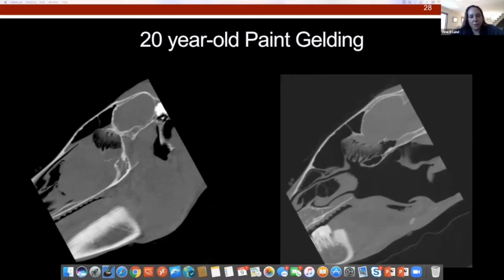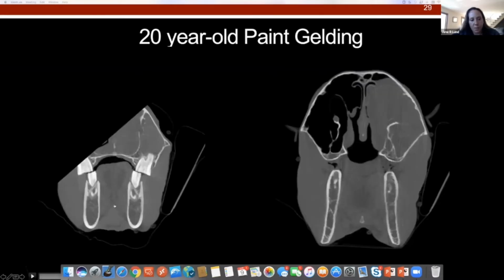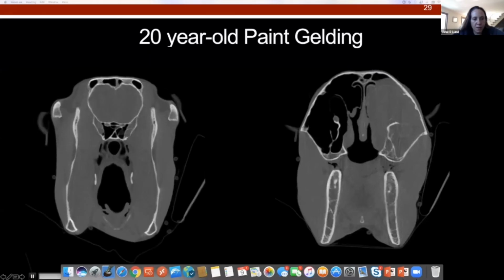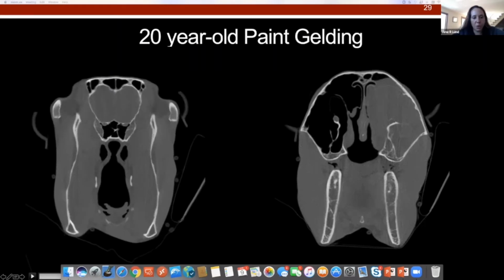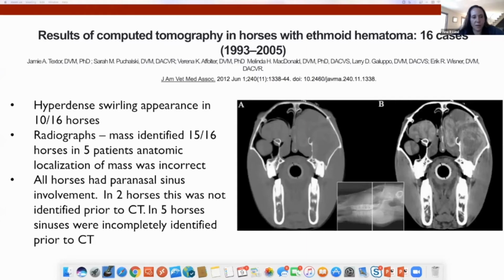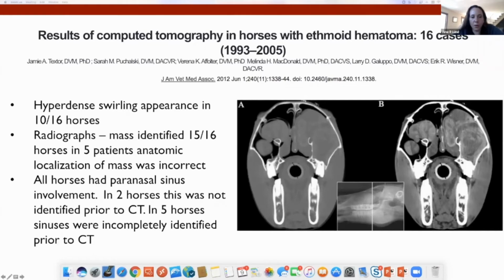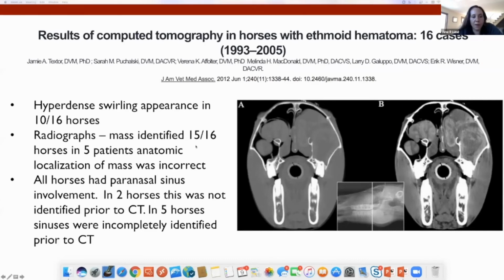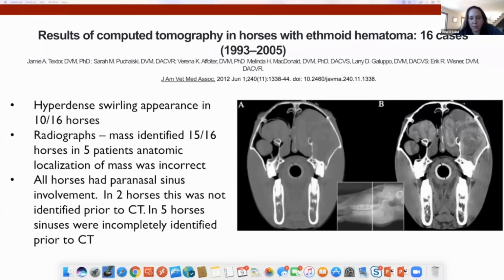Ethmoid Hematoma Case Study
20 yo Paint Gelding with left sided epistaxis and a large soft tissue mass in the sinuses. The mass was confirmed to be a Ethmoid Hematoma once surgery was performed.

Featured: Dr. JR Lund, University of Wisconsin - Madison